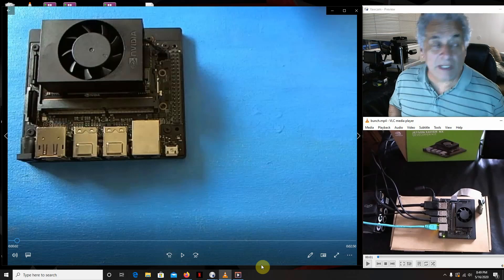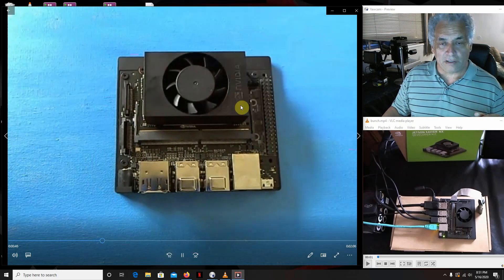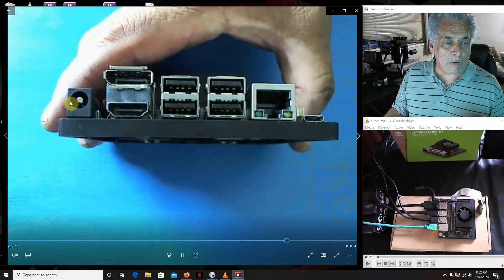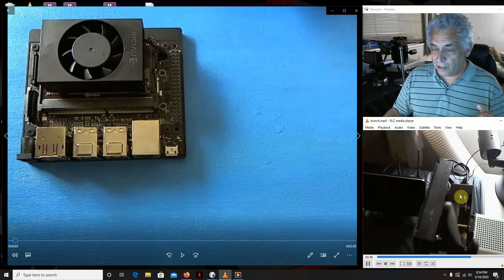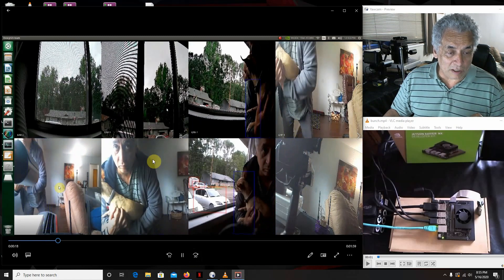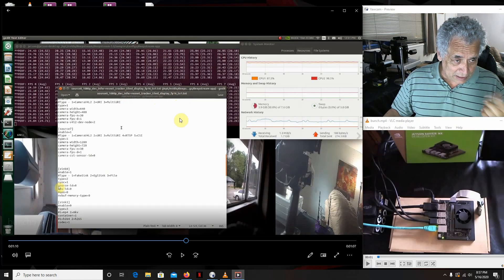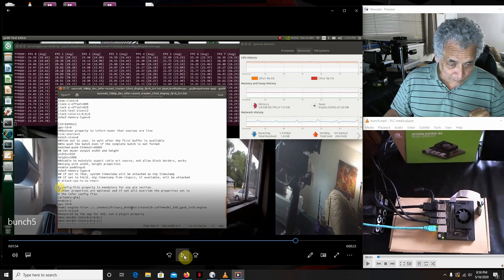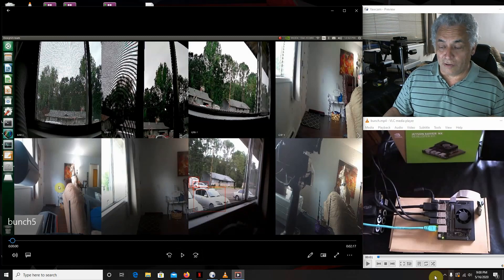NVIDIA Jetson Xavier NX Developer Kit Deepstream5+4 I.P cam+2 webcam+Kinect for Azure+CSI Cam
Here is a video of the NVIDIA Jetson Xavier NX Developer Kit in action.
It is running DeepStream 5 with 4 RTSP I.P. cameras + 2 Webcams + the Kinect for Azure + CSI camera all at 24 fps.
Quit impressive.
Here are links if you would like to explore more about this Compact Beast!